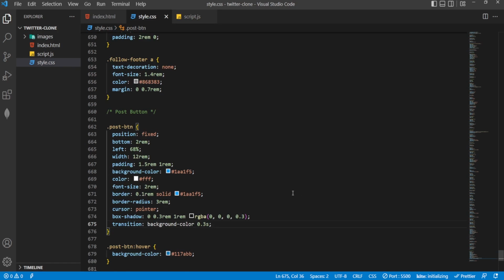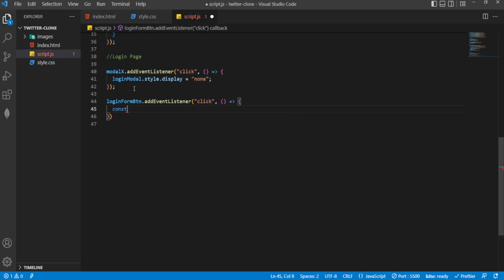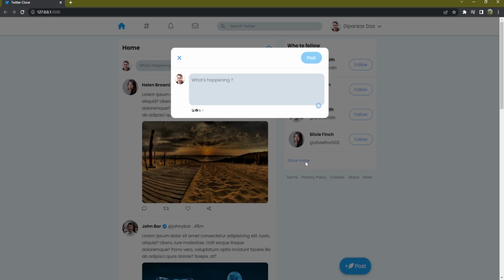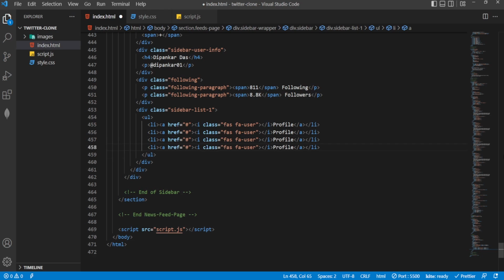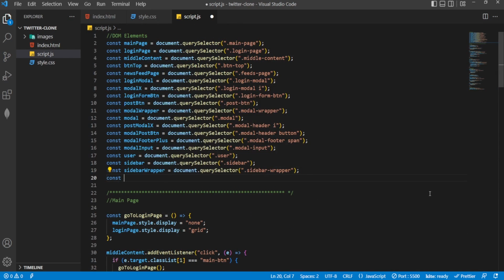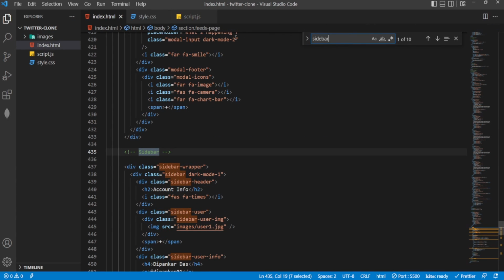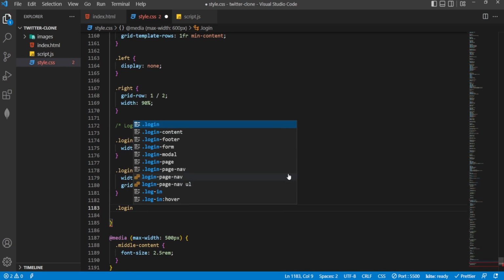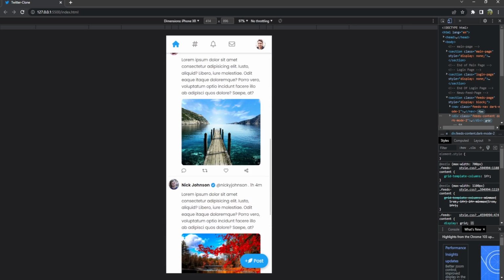How To Create A Twitter Clone with Html, Css & Js Final Part - 4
In this video I will show you how to create a Twitter clone with html, css & js
what you will learn in this video? you will learn more about html, css & Js .

***Knowledge Required***
* Basic Knowledge of Html required..
* Basic Knowledge of Css required..
* Basic Knowledge of JavaScript required..

***Extension Used In VS code ***
1. Kite
2. Live Server